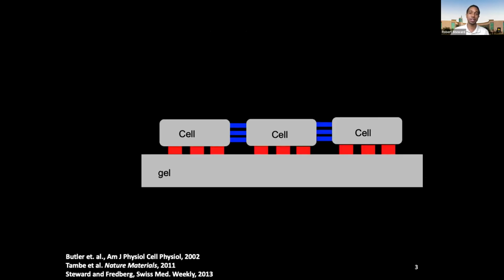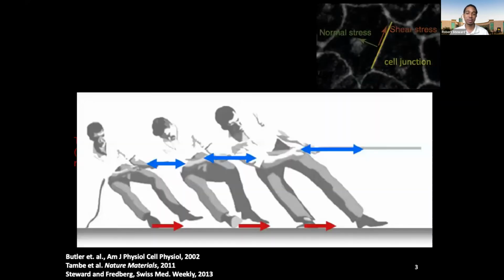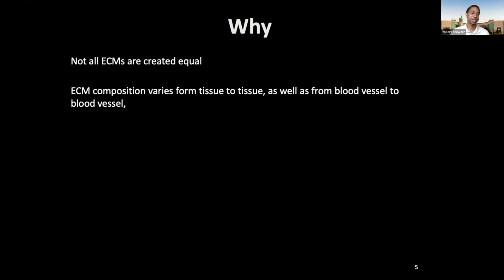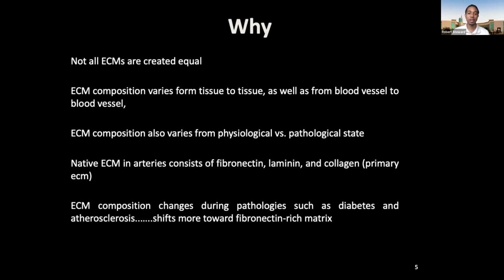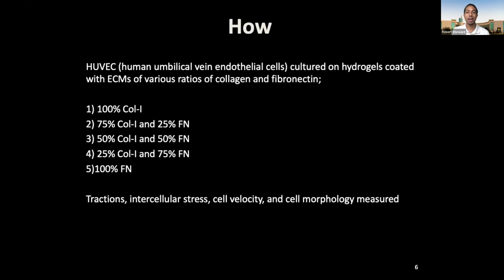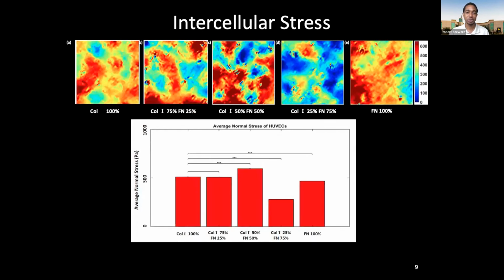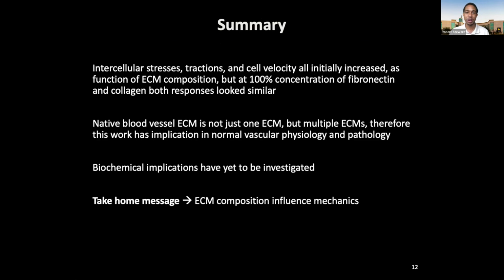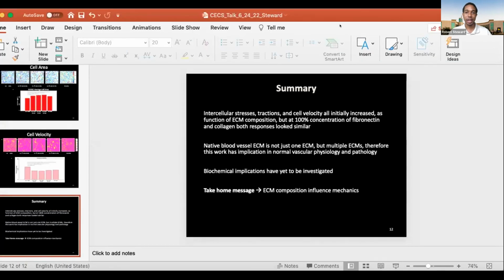Robert Steward Jr., Ph.D., UCF Dept. of Mechanical and Aerospace Engineering - June 24, 2022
Robert Steward Jr., Ph.D., presents “Extracellular Matrix Composition Alters Cellular Biomechanical Forces,” and discusses his latest research to understand endothelial cell biomechanics. The extracellular matrix (ECM) is the underlying scaffolding all anchorage-dependent cells attach to. Within blood vessels, ECM links the intima (endothelial cells) to the media layer (smooth muscle cells). But ECM composition can change as a function of pathological and physiological processes; and the influence it has on cellular biomechanics is unknown. Zoom-cast June 24, 2022. Produced by the College of Engineering and Computer Science, University of Central Florida, Orlando.